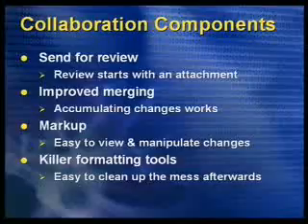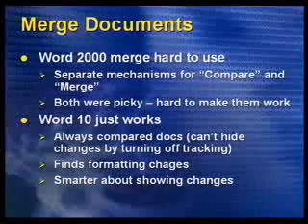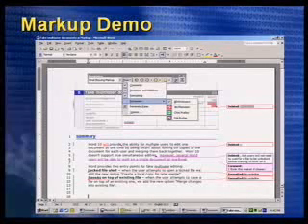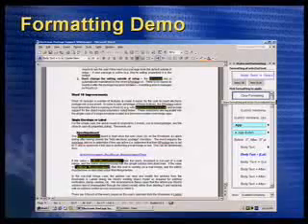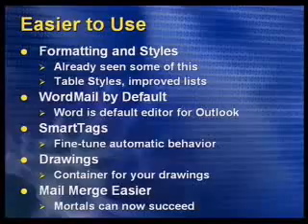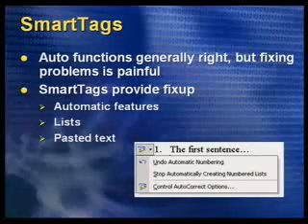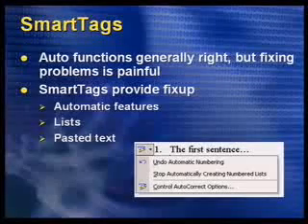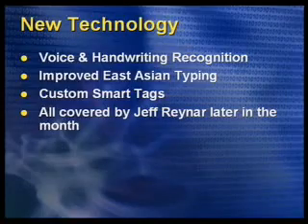Office XP Countdown - Word 10 Overview - Erik Rucker - 2000/12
Series: Office XP Countdown
Title: Word 10 Overview
Speaker: Erik Rucker
Date: 2000/12